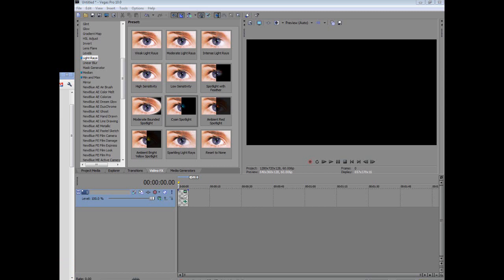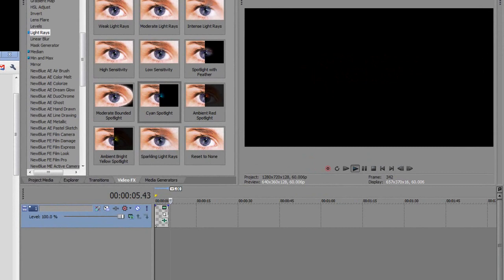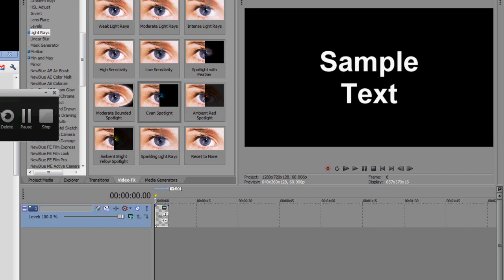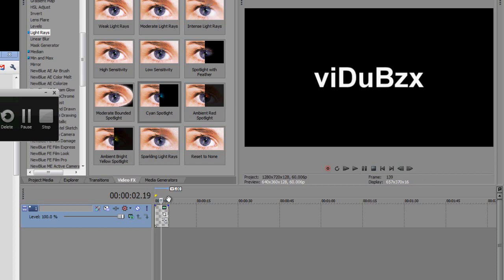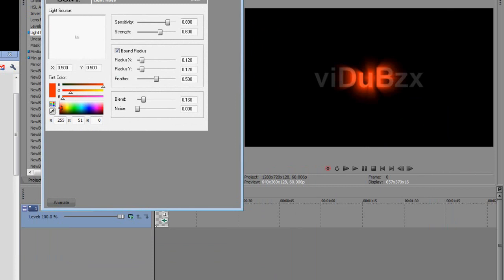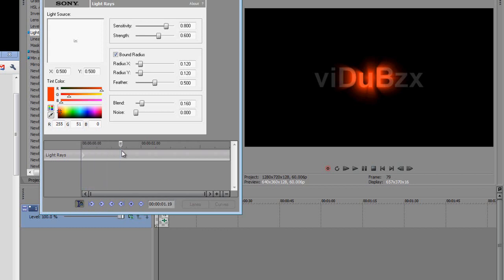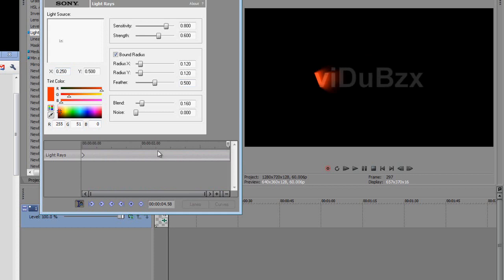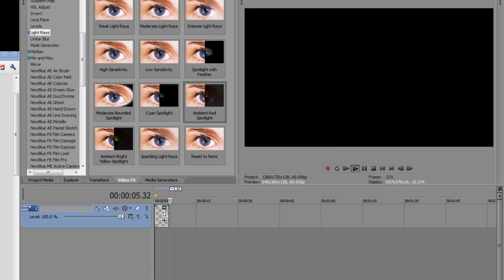Sony Vegas Tutorial: How to make a SIMPLE Intro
In this Tutorial I show you how to create a very easy Intro in Sony Vegas